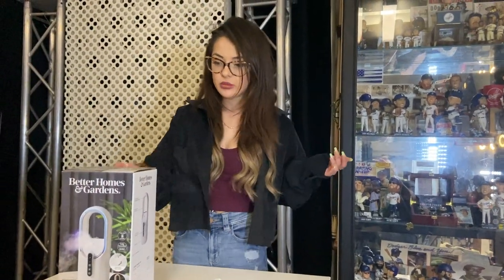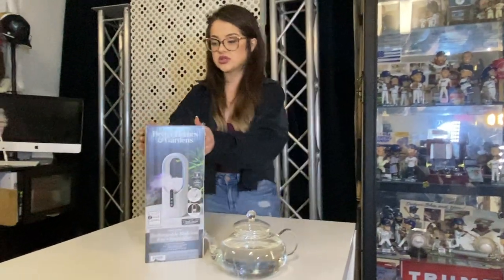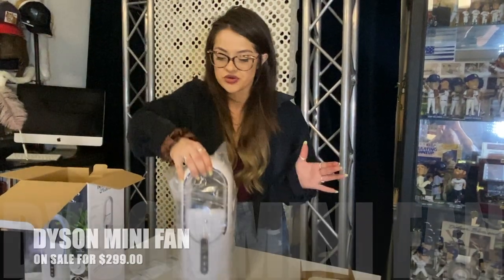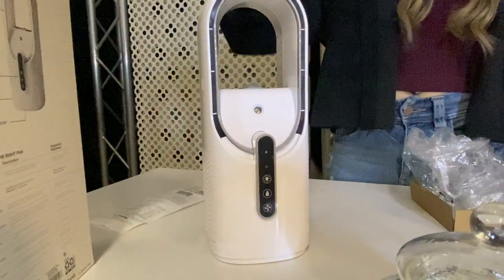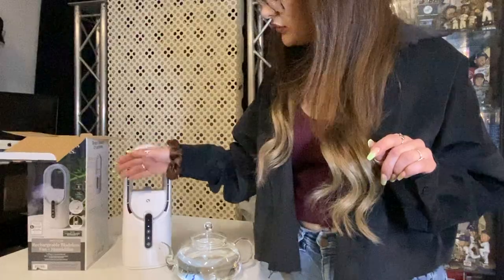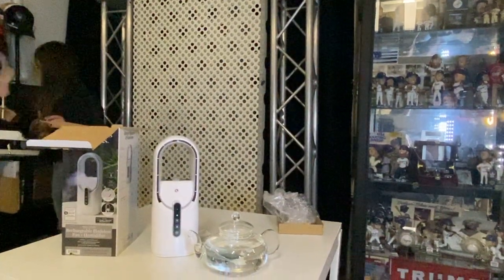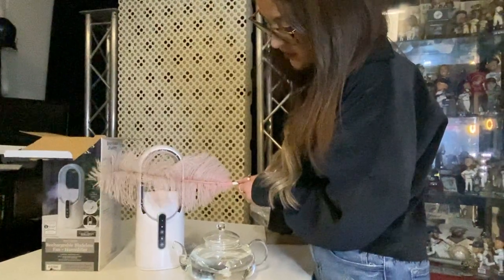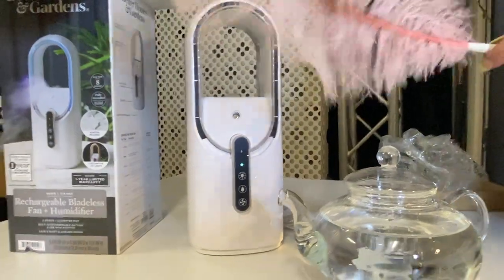REVIEW For Recharable Home & Garden Mini Bladeless Fan W/ 7 LED Lights, Is It Worth It & Humidifier!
The Better Homes and Gardens Bladeless Portable Fan + Humidifier in White, with AC Adaptor, is the optimal fan choice for the office, bedroom, school, and camping, and can even be used during a power outage. Keep cool and comfortable any place, any time, with the Better Homes and Gardens Bladeless Portable Fan + Humidifier. This convenient, lightweight portable fan delivers a high-velocity performance, that whispers quiet, and allows you to move the unit from room to room or easily change the location within your current space. The innovative bladeless dynamic design increases air volume while delivering a soft air flow and the safe air inlet grill is an added safety measure. The rechargeable battery runs for up to 8 hours at the low setting and can be used both indoors and outdoors. You have the option of various wind speeds – soft, medium, and strong – with soft touch control, for your comfort. Don’t let the durability of this fan fool you. Made from ABS PC material the fan still offers a simple and elegant unit for your space and is extremely easy to clean, just simply use a damp cloth to wipe. The Better Homes and Gardens Bladeless Portable Fan + Humidifier is 5.09 in W x 4.68 in D x 11.8 in H

Rechargeable, bladeless, and portable
Whisper quiet operation
Smart Touch control with 3 adjustable speeds
Misting functionality with Humidifier
Offers 7 decorative LED lights
USB Powered with AC adaptor
5.09 in W x 4.68 in D x 11.8 in H